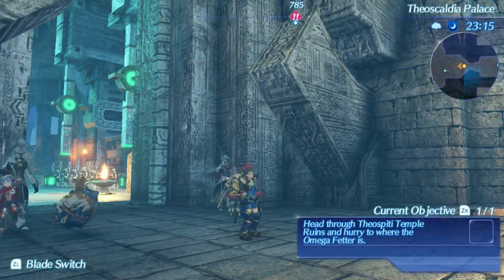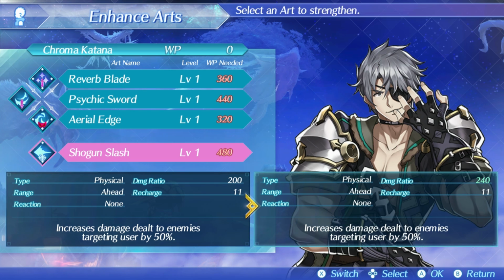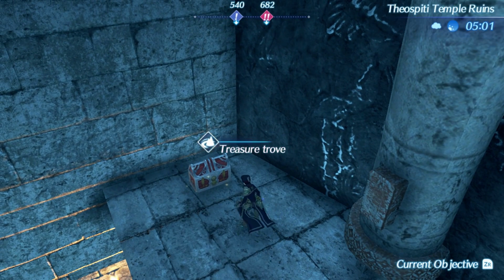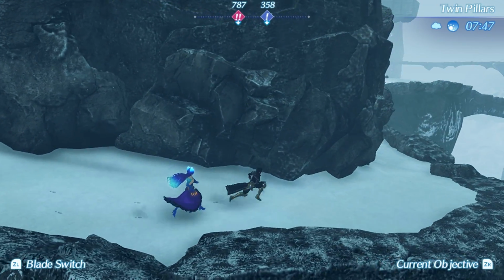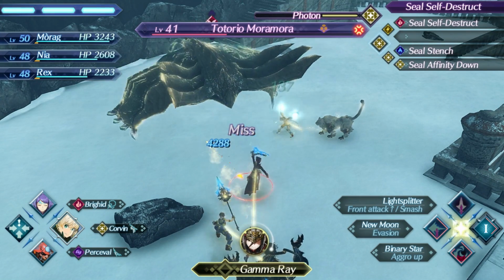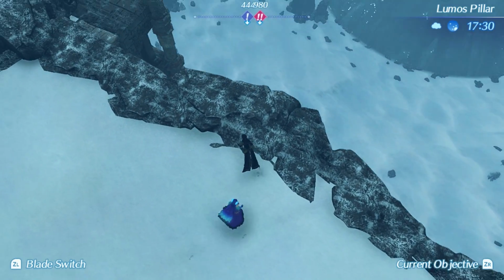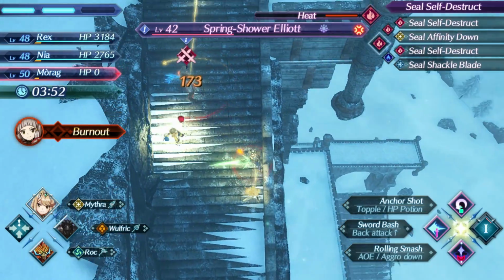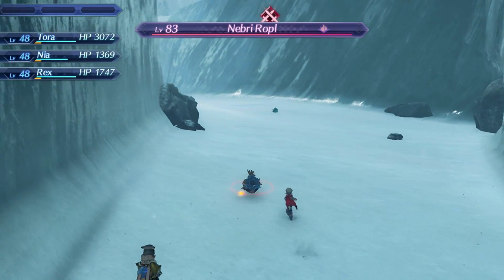Tantal's Lower Level | Xenoblade Chronicles 2 - Episode 49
Welcome back to some more Xenoblade Chronicles 2! In this episode, we travel all the way down to the lower level of Tantal.